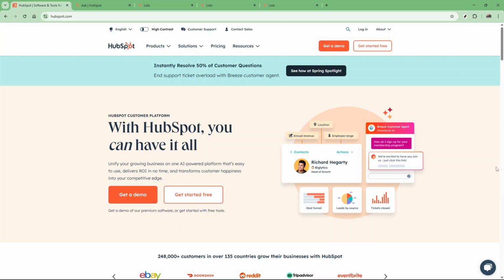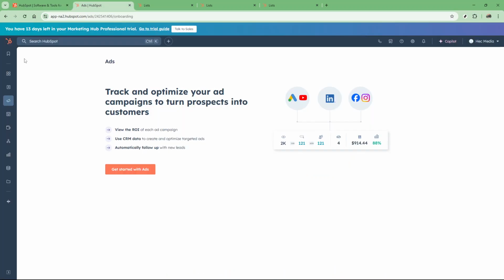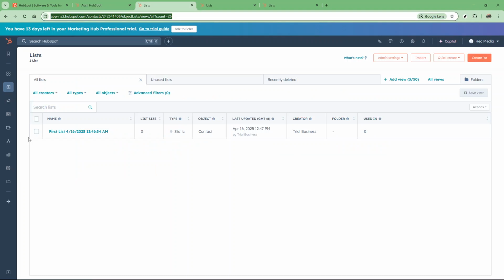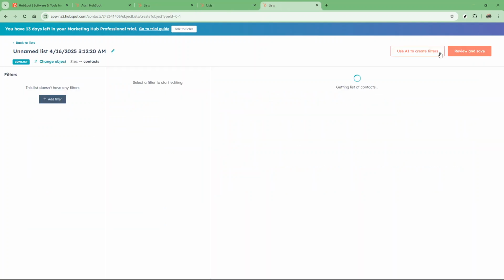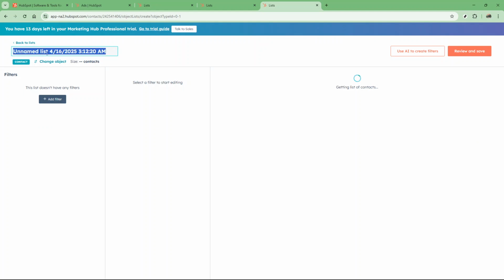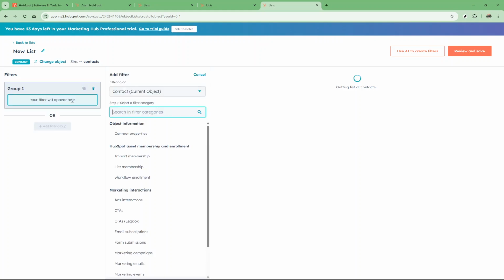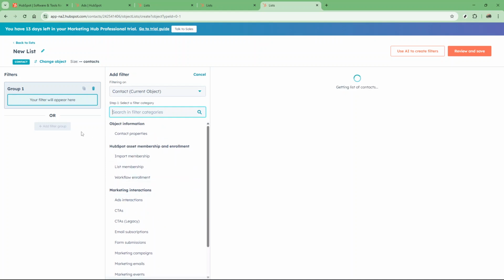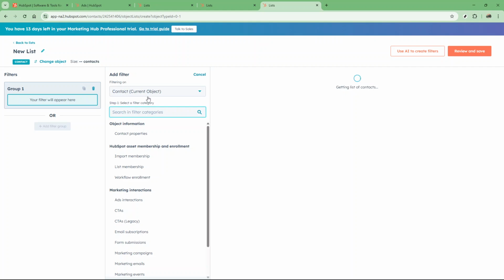How to Use Hubspot Lists [2025 Full Guide]